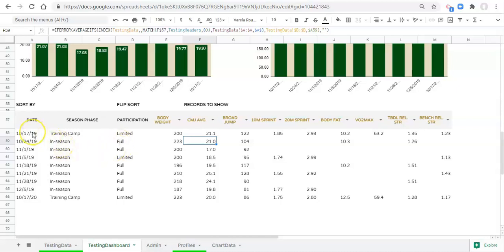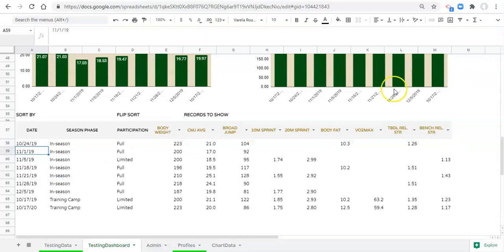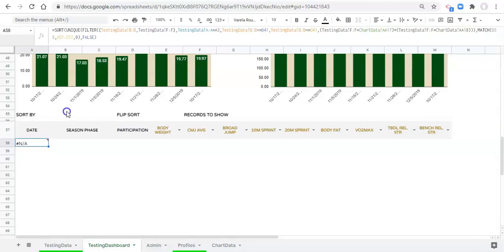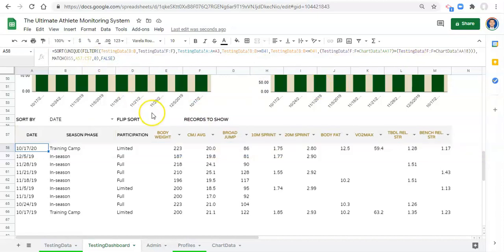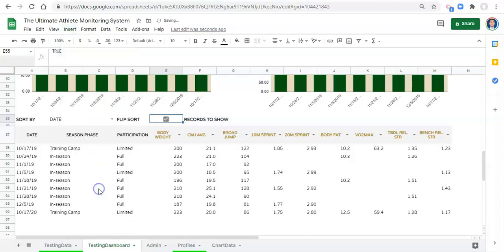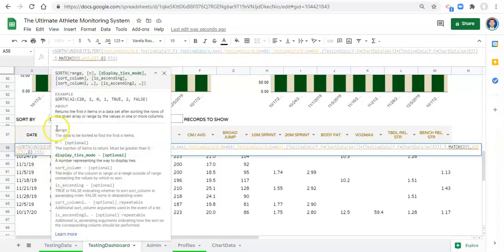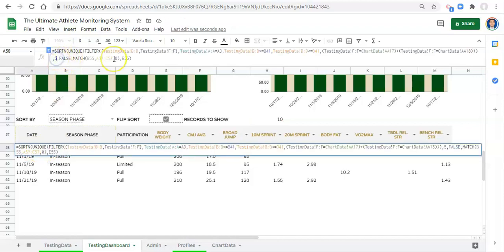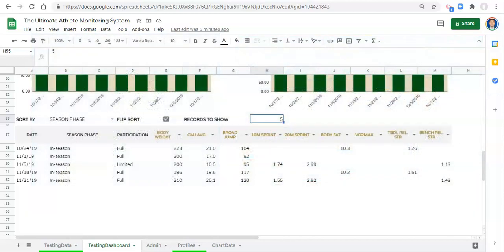UAMT in Google Sheets #6.9 - Ultimate Historical Performance Grid: "Moderate" Interactive Version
Module 6: Performance Testing Over Time
#6.9: Ultimate Historical Performance Grid - "Moderate" Interactive Version

In the last tutorial video for The Ultimate Athlete Monitoring Toolkit (UAMT) in Google Sheets, we build an interactive athlete performance testing over time grid with “simple” interactions. In this tutorial video, we increase the number of interactions to a “moderate” level. In addition to being able to select any metrics we want in the grid on-the-fly, we gave ourselves the ability to sort the grid by date, season phase, and participation status. We also gave ourselves the ability to flip the sort with the click of a button, and limit the number of records or entries that show up to a number that we specify (e.g., “only show me the latest 10 data points”).